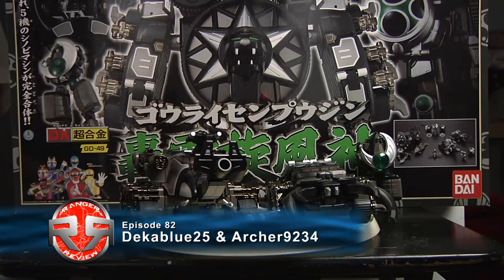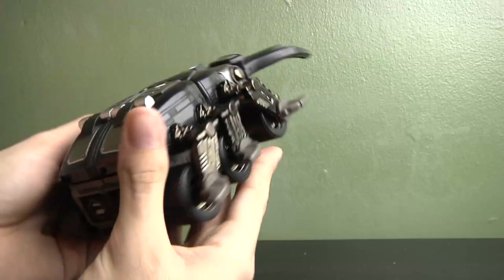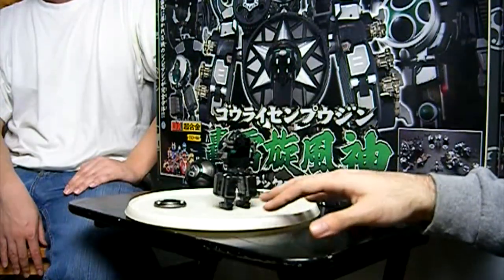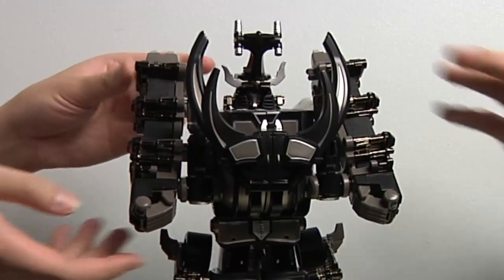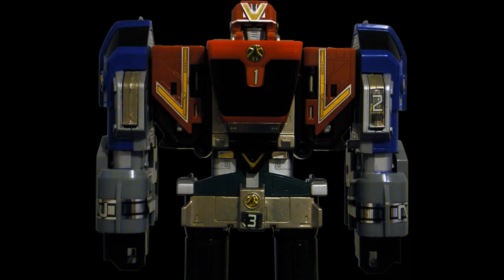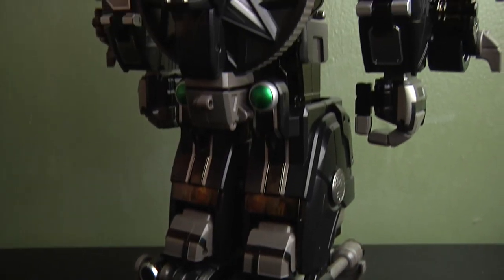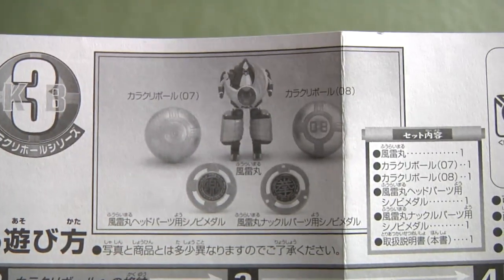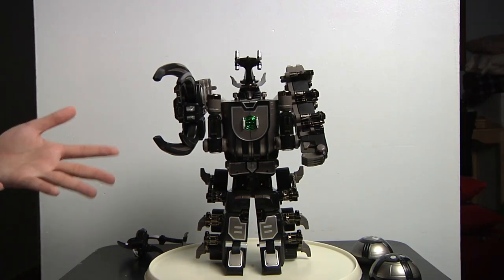Ranger Review #82 Gouraijin - Black Version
Review of the Limited Collectors Gouraijin (Thunder Megazord)  Black Version. From the Gouraisenpuujin set. New episodes Saturdays.

- Music Tracks used in this video: "Split In Synapse" & "Riptide"

- Filmed on: AVCHD Panasonic HMC-150, & two Fujifilm FinePix z20fd
- Photos taken with: Fujifilm FinePix s2800HD
- Edit with Adobe Premiere Pro CS4